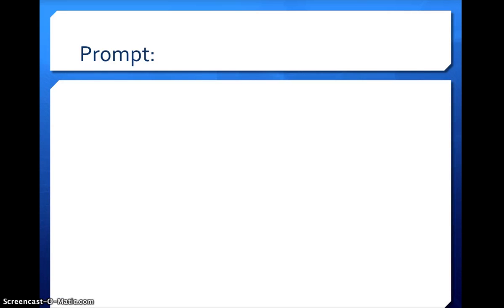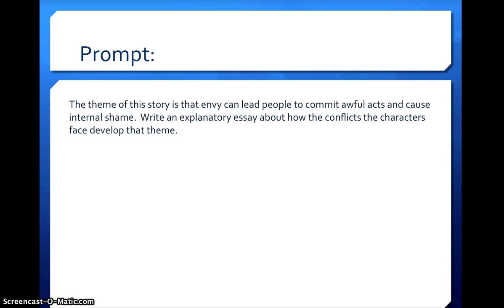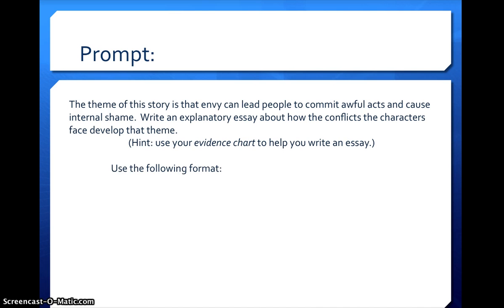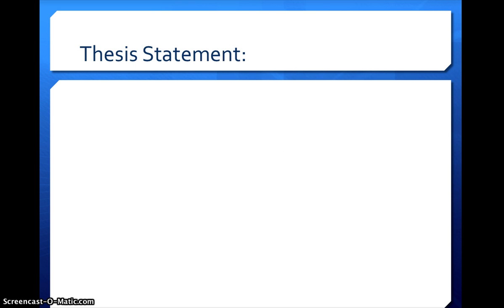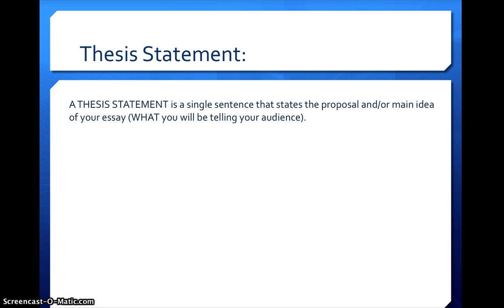Culminating Activity Instructions, Part 1 "All Summer in a Day" by Ray Bradbury